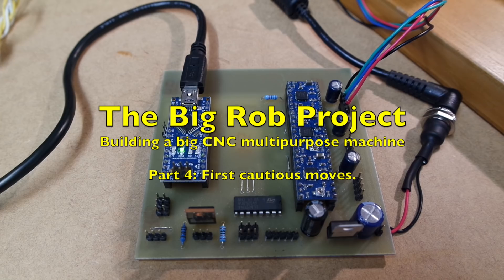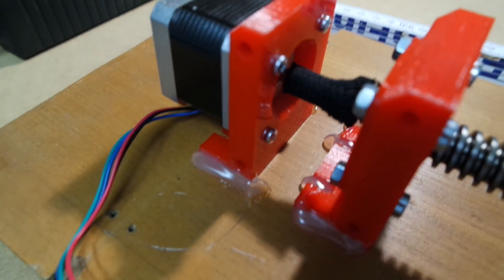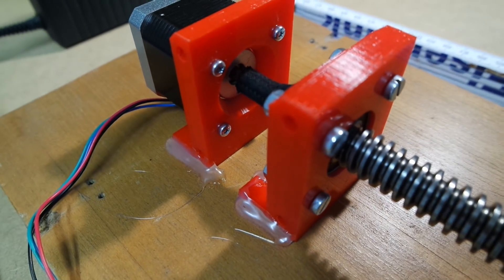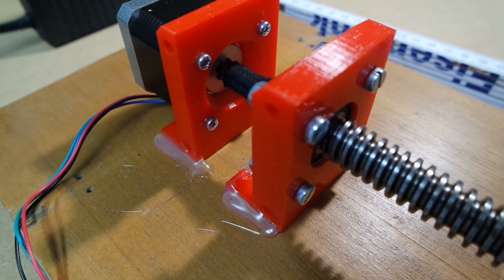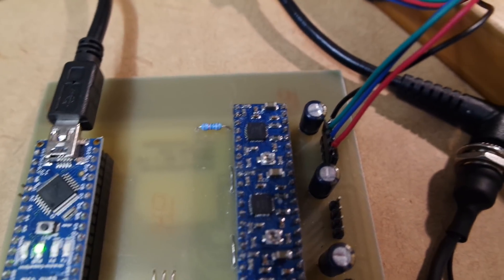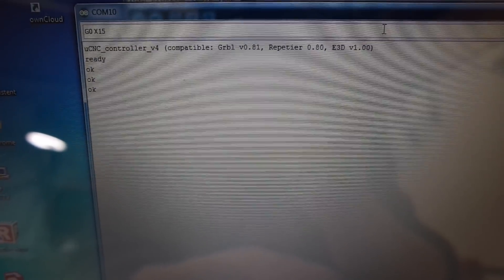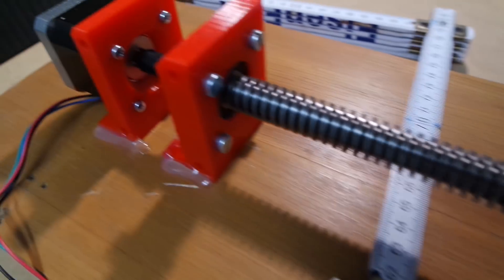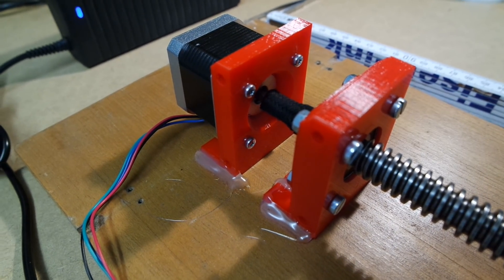Big Rob Project Part 4